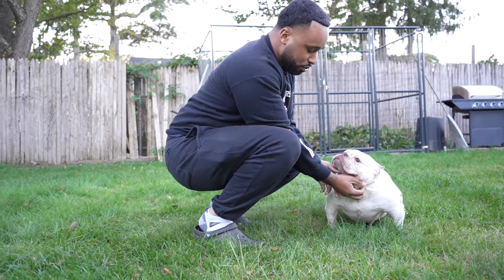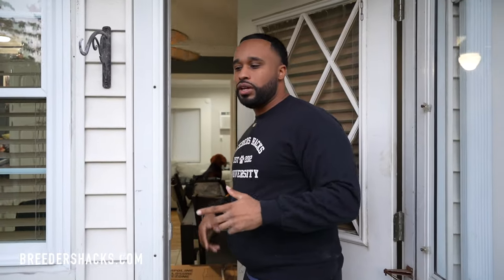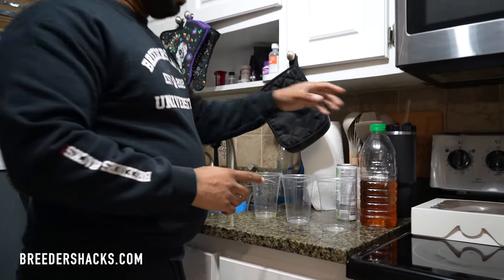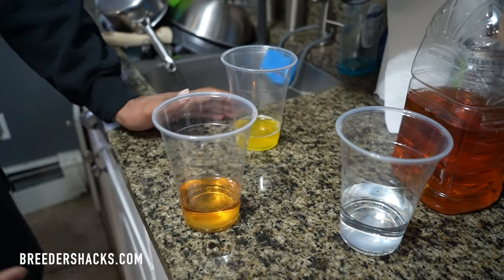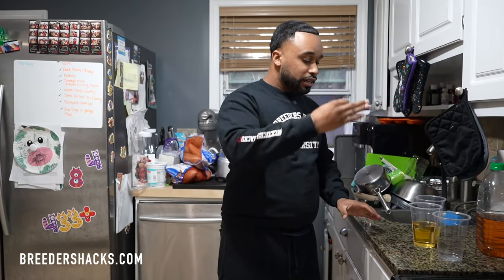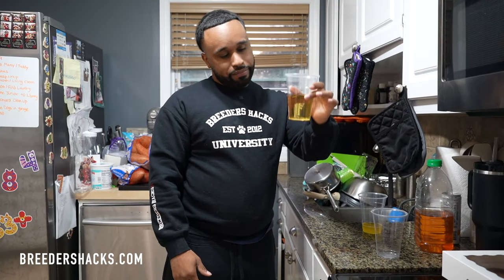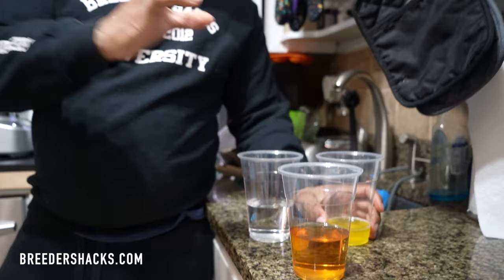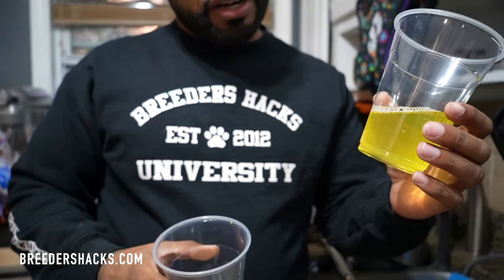How To Put Breedings Together!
In this episode of Breeders Hacks‼️ We talk about how we put together breedings and what we look for, think about and take into consideration when putting breedings together‼️